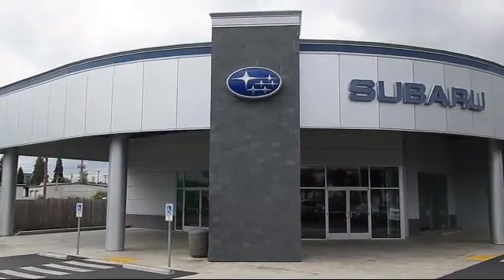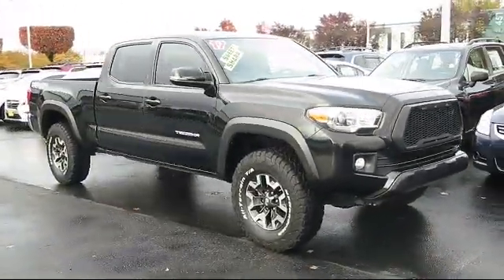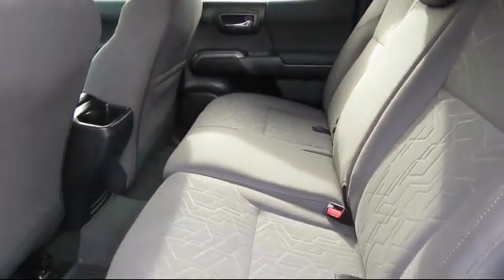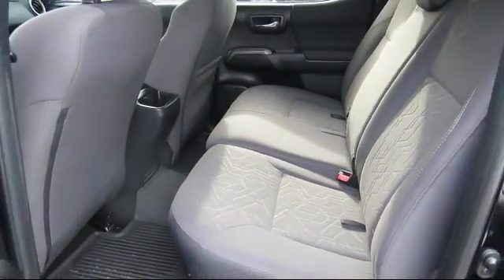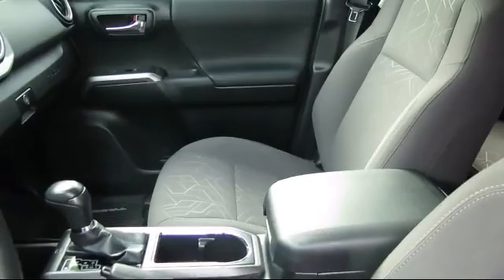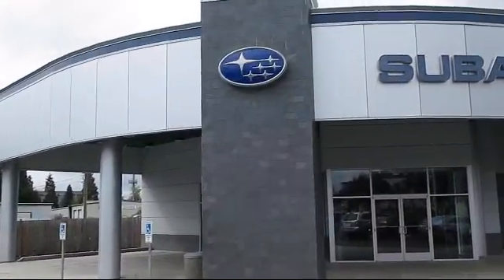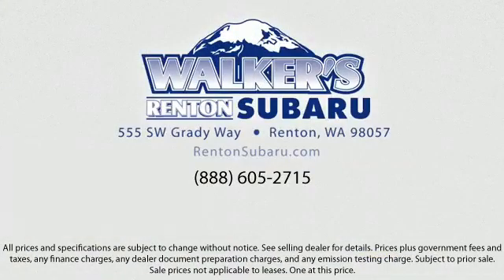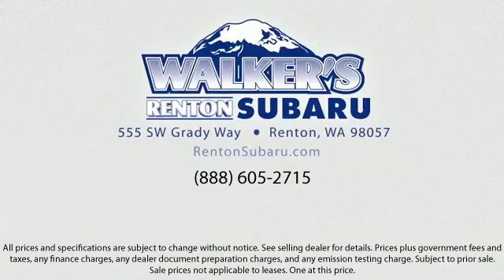2017 Toyota Tacoma TRD Off Road Seattle Bellevue Renton Kent Auburn Lynnwood Edmunds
2017 Toyota Tacoma TRD Off Road Stock Number: WS3124A Vin:3TMDZ5BN8HM023967.